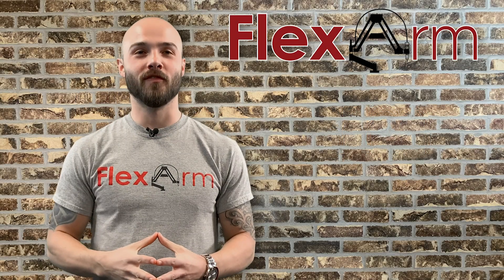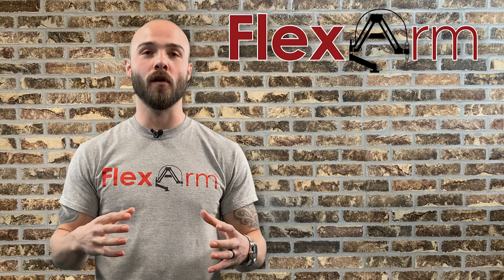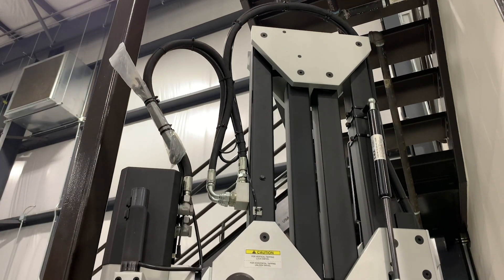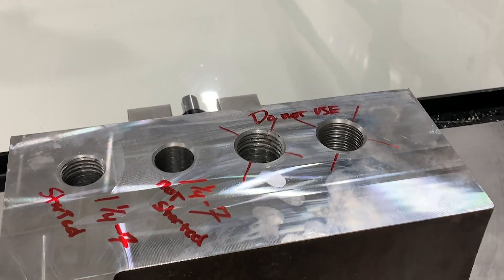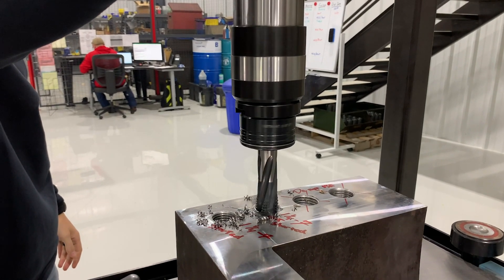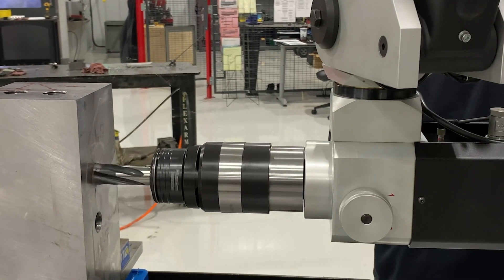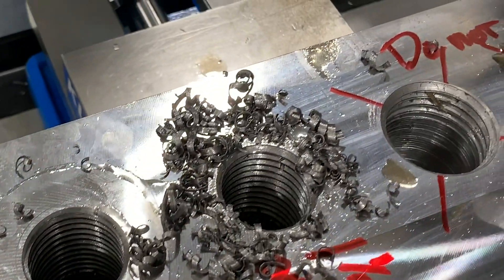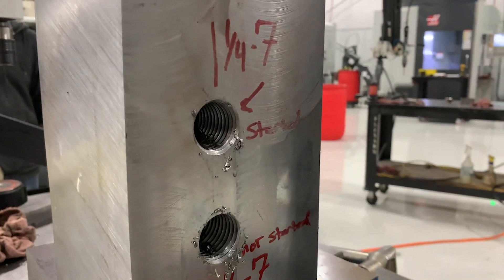Easily Tapping 1 1/4" Holes in Heat-Treated Alloy Steel with the Hydraulic GH-60 FlexArm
We had an end-user out of California interested in seeing if the FlexArm could handle their tapping needs. They are a manufacturer that deals with a lot of R&D, so they needed an arm that could tap a wide array of parts and materials. We chose our largest tapping arm, the GH-60, because we needed to tap multiple 1 1/4" holes in heat-treated alloy steel. We also added the multi-position head to allow the capability of tapping horizontally (and any angle in between) in addition to the typical vertical position.

The end-user was hoping the FlexArm would be a fast alternative to their current time-consuming tapping process. They tried tapping the holes in their expensive machine, but it was unable to completely reach the bottom, so they are spending a lot of time trying to finish out these holes. The FlexArm had no trouble tapping the hardened alloy steel, and we were able to show them just how fast and easy their tapping process could be with our turnkey solution.

If you are experiencing any tapping issues and are looking to speed up operations, give us a call at or schedule a tap test online today.